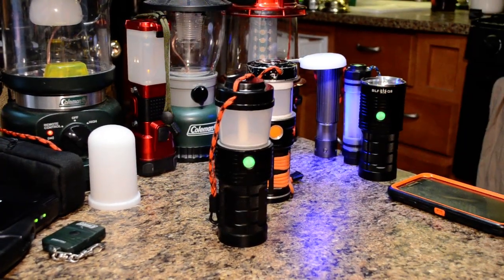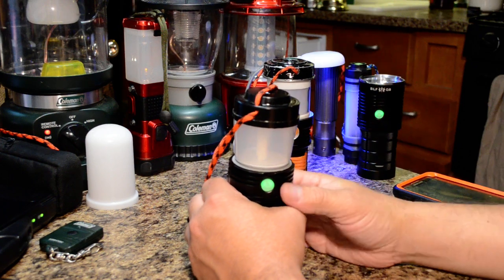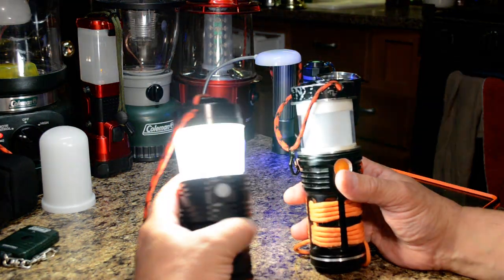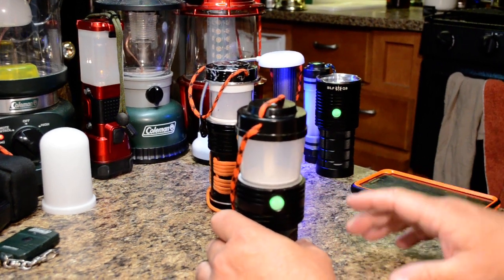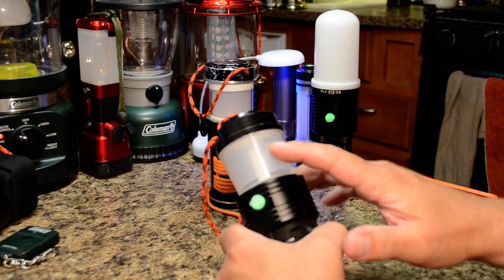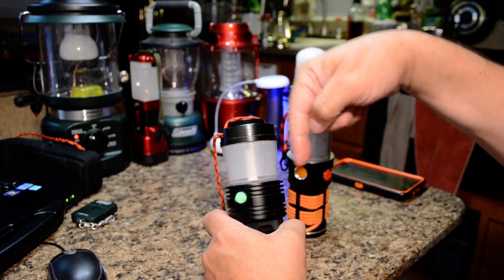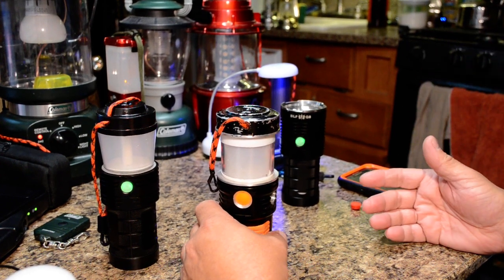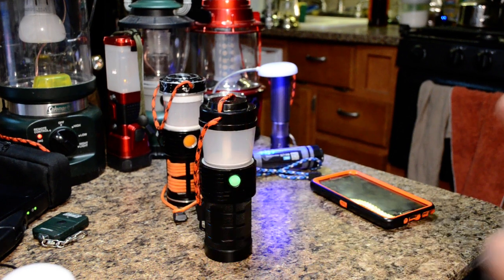BLF LT Lantern Prototype (Part-1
"Part-1"  - The BLF-LT ultimate Lantern.  This lantern is a project that was started on the BudgetLightForums a couple years ago to have all the features that is lacking on the market for self-contained lanterns, for camping, wilderness, expeditions, off-grid use, extended power outages, and in locations/countries where electricity is not a modern convenience.  Now we have a small team of people on the BLF forums community working together on this prototype, to have this great lantern built in production by a factory of engineers to help us make this a reality. - We all know the market is lacking a great lantern that has a good run-time, good light tint, compact size, durability of metal design, good user modes, good beam pattern, good output, good sustainability, -all the best features we never see together in a consumer lantern. This lantern has the best of everything.